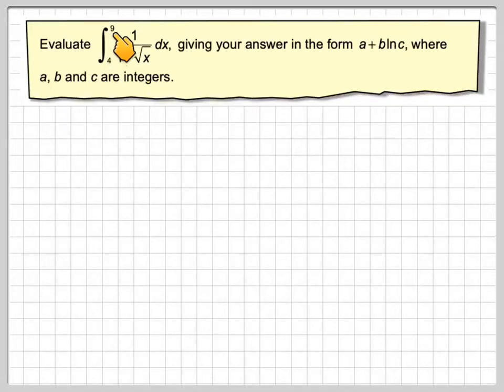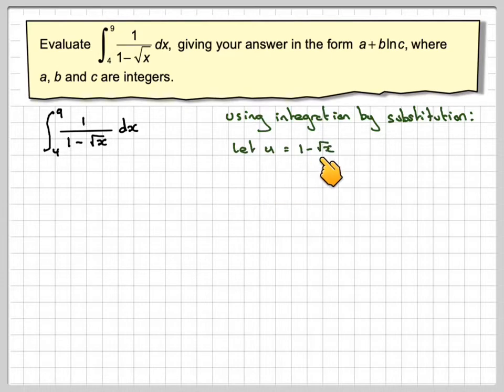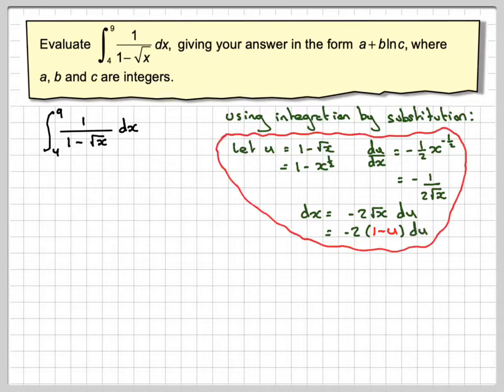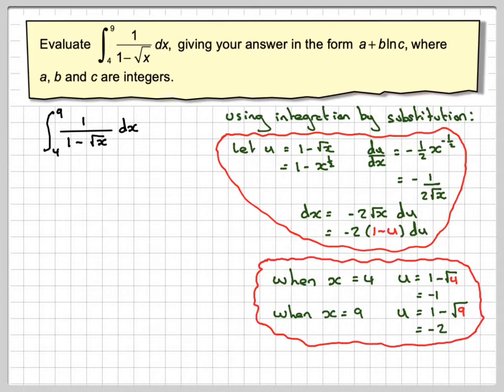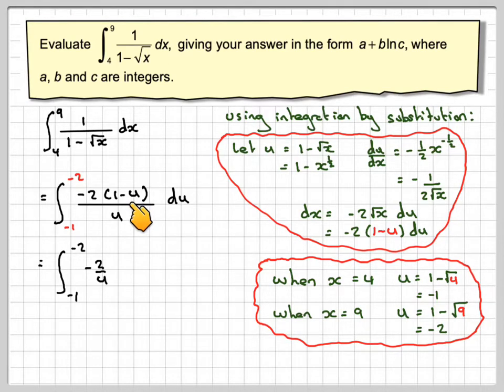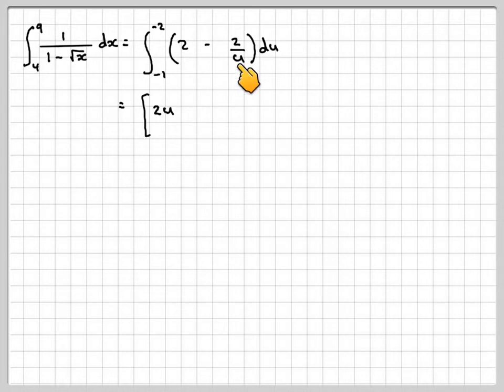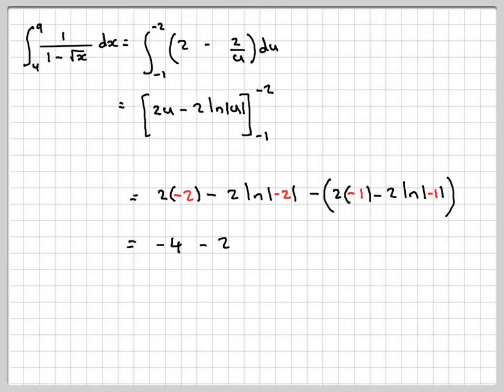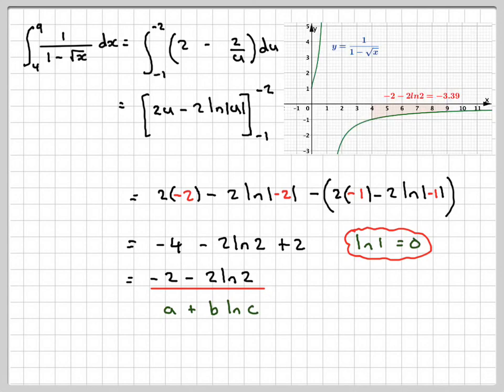Find a definite Integral by substitution